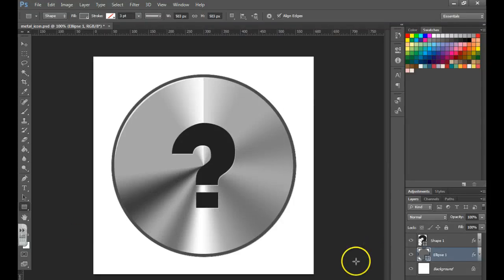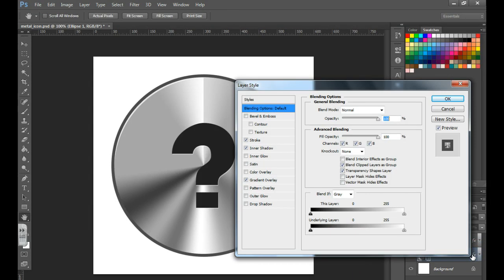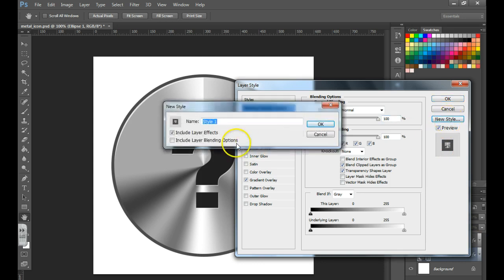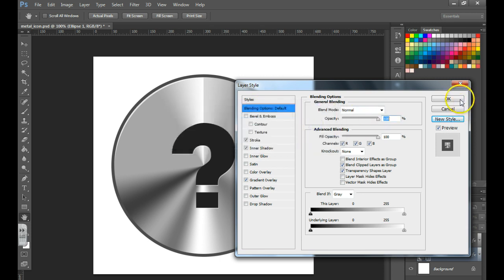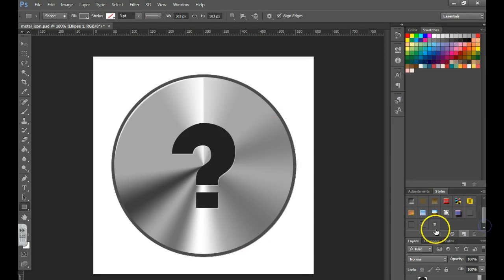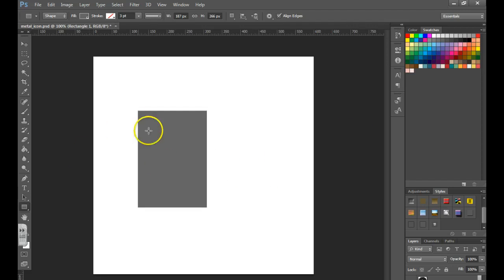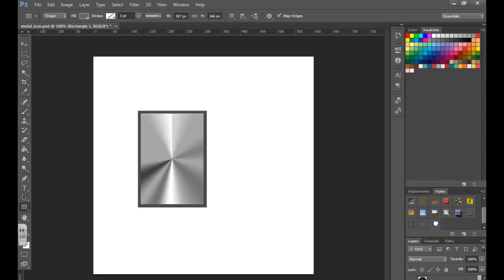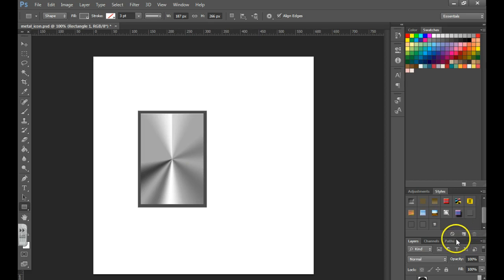Saving Layer Styles in Photoshop